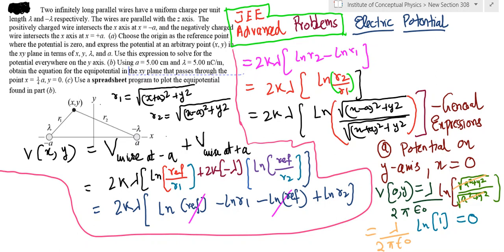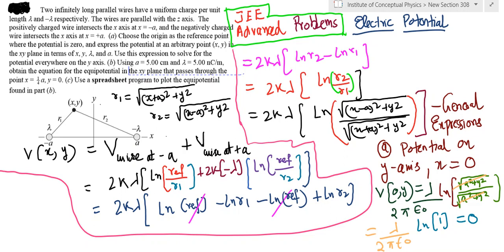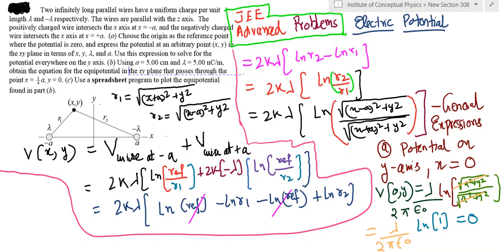Electrostatic Potential due to infinite charged wires. class 12 Physics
Two Infinitely long parallel wires have a uniform charge per unit length . Wires are parallel with The positively charged wire intersects the x axis at x=-a and the negatively charged wire intersects the x axis at x=+a. Choose origin as the reference point where the potential is zero and express potential arbitrarily